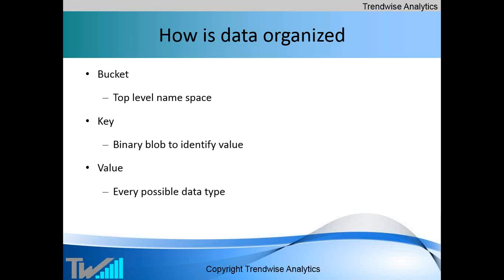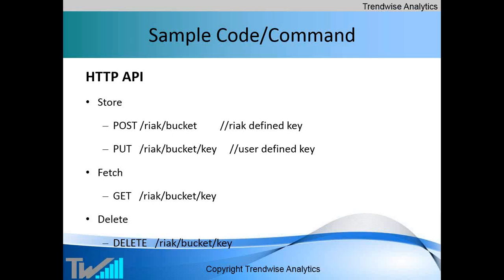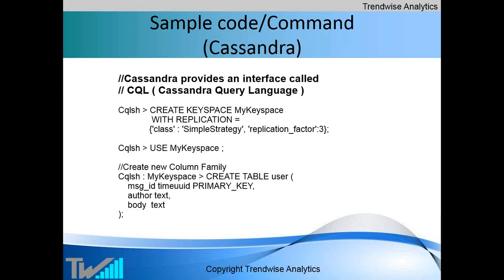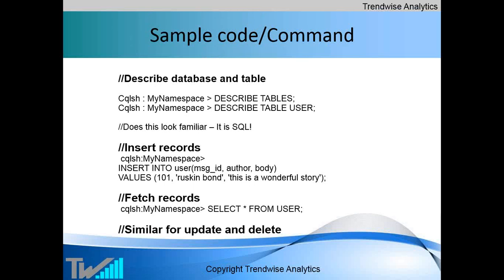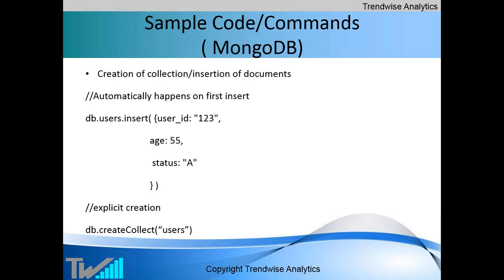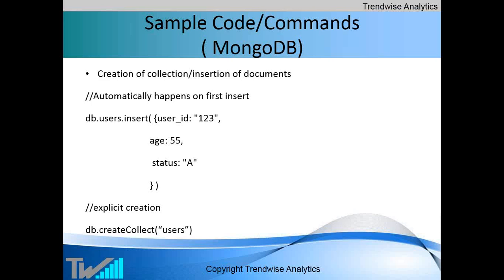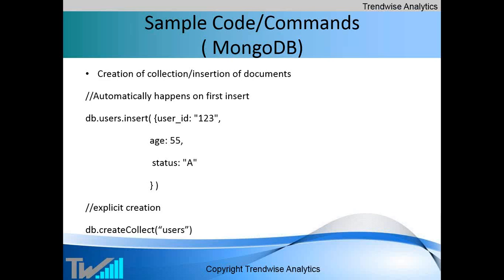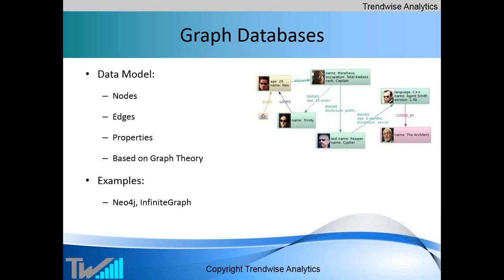Copy of Introduction to No SQL databases for Big Data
With the advent of Big Data, we need Databases that are highly scalable and can handle large volumes of structured and unstructured data. Traditional RDBMS are not suitable for this. A new breed of Databases called NoSQL databses are gaining momentum in this space.
NoSQL stands of Not Only SQL. There are different types of NoSQL databases like Key Value Pair, Document type, Columnar etc. Each of these types are best suited for a specific type of application. Most of these databases like HBase and Cassandra are available as open source. And there are commercial versions of the same also available. For example Datastax is a commercial distribution of Cassandra.